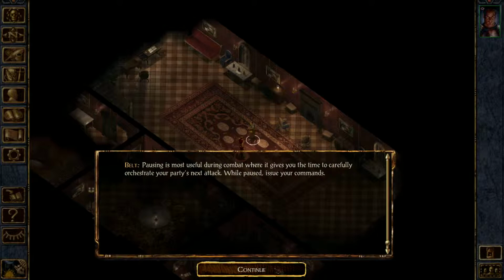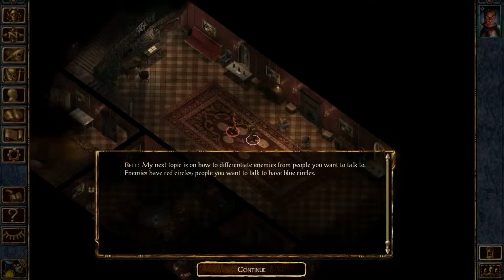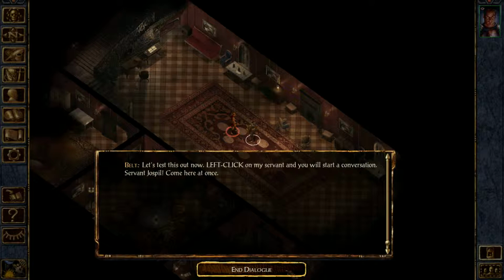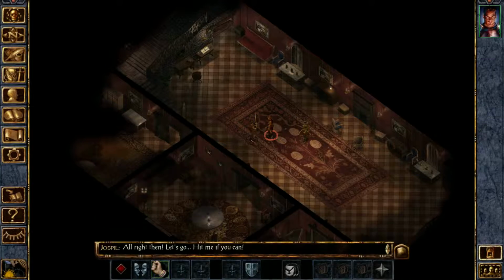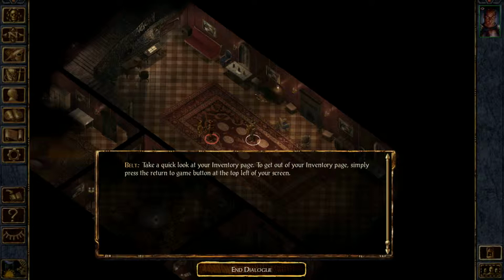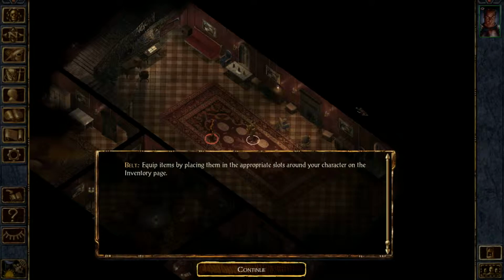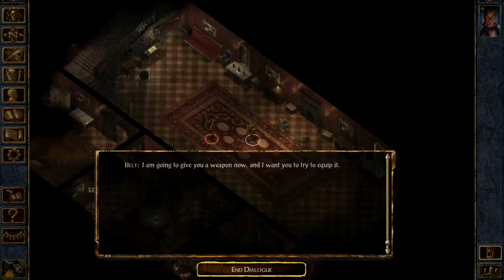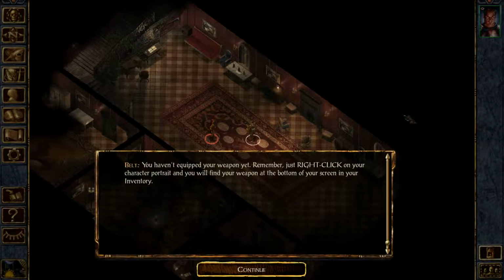The Big Tutorial Lie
In this video I pull out and focus on a complete fabrication in what is supposed to be a tutorial.